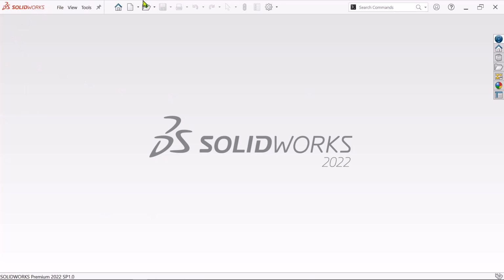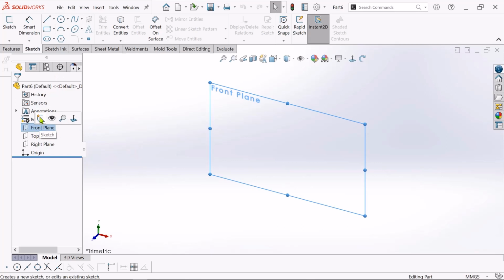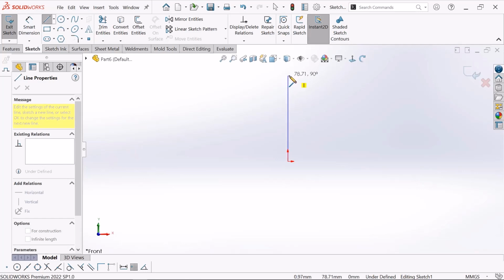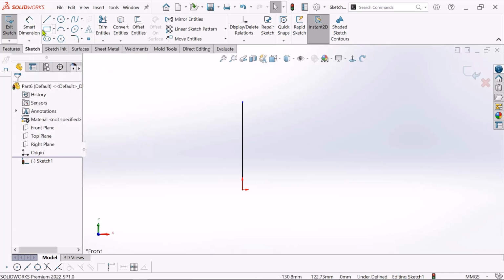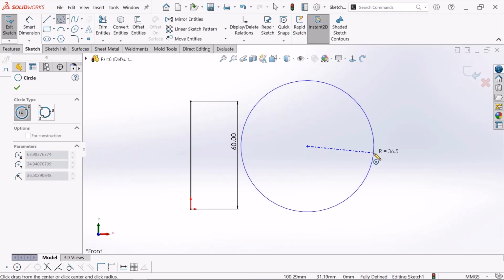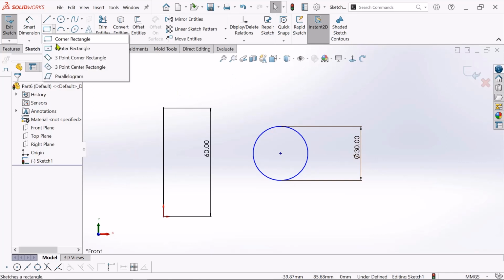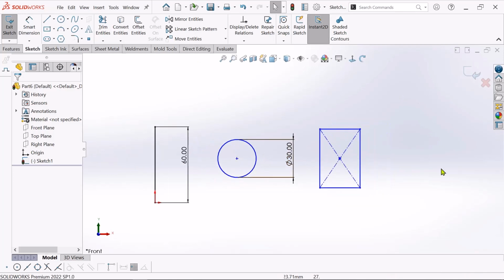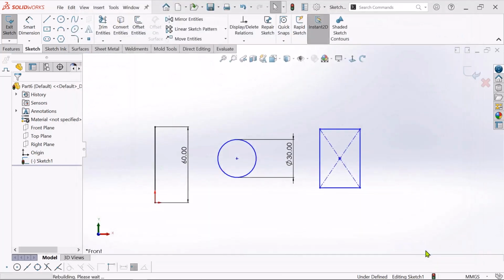solidworks tutorial for beginners